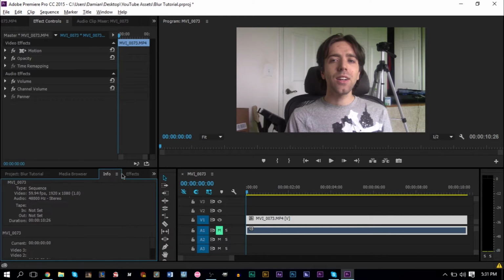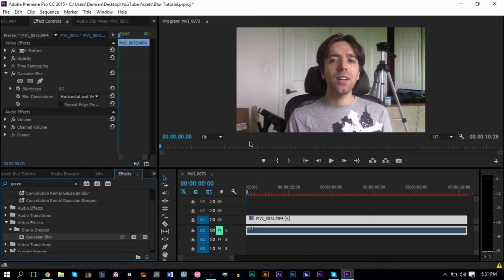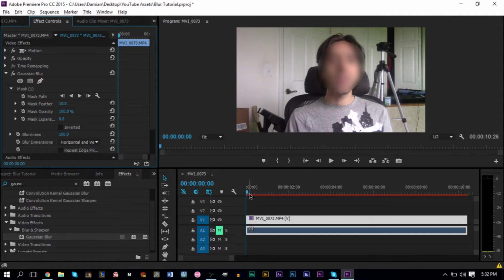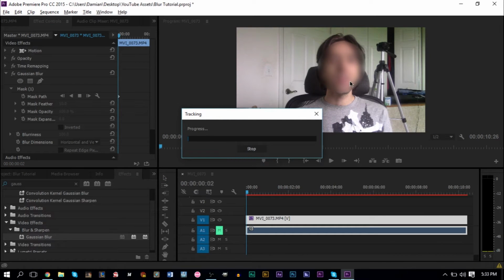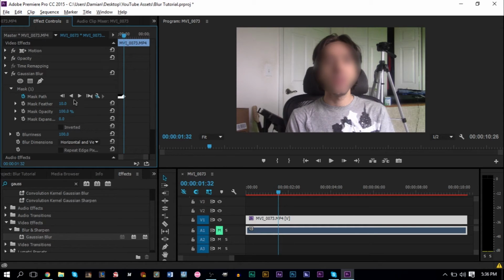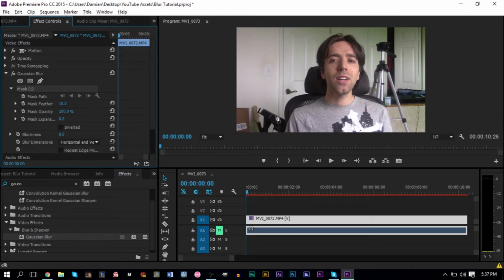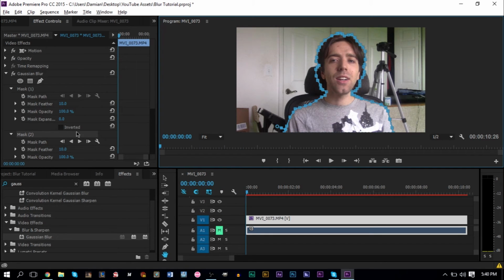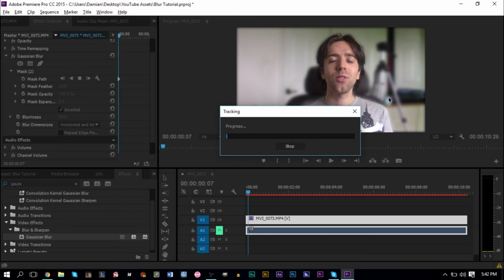How To: Blur Moving Faces & the Background of Videos in Premiere Pro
GSmaniamsmart teaches how to blur the background and moving faces in videos using mask tracking in Adobe Premiere Pro.

A quick and easy how-to guide for blurring the background of a video, and blurring out moving faces. With the latest version of Premiere Pro CC, mask tracking now allows effects to be applied to certain masks and areas while tracking the position of an area. This works great with blurring out specific areas in video, and even complete backgrounds.